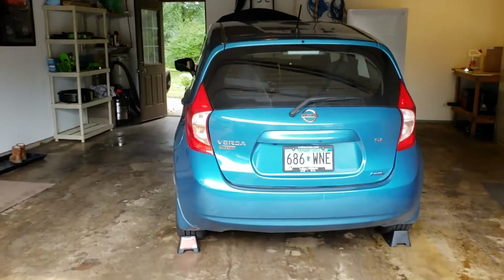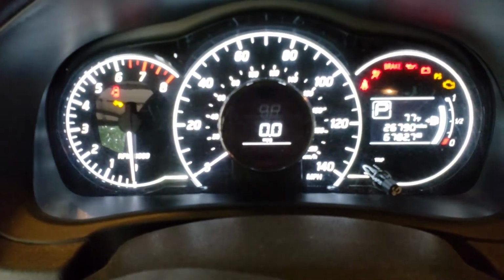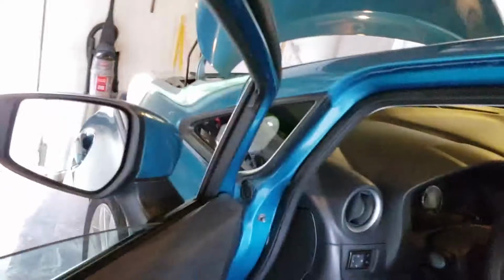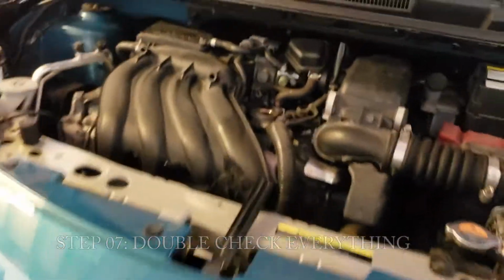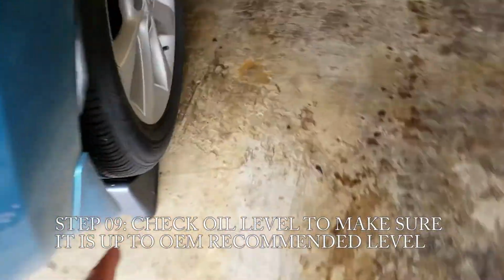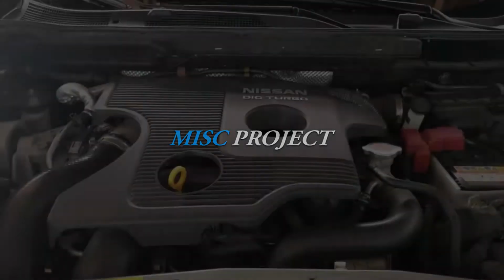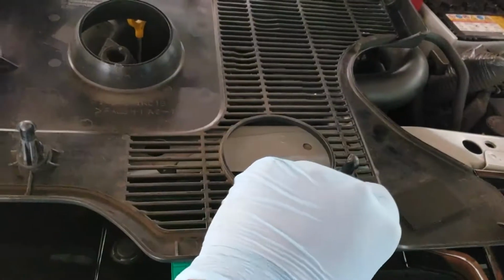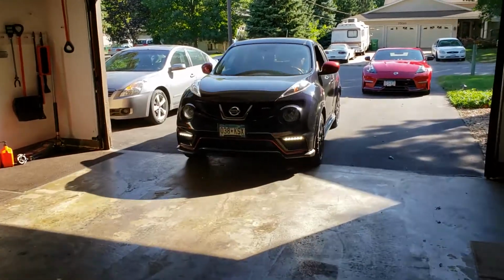NISSAN VERSA OIL CHANGE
MISC PROJECT 09: NISSAN VERSA OIL CHANGE
On this video, I'll show you how to do oil change on a Nissan Versa and compare it to the Nissan Juke.

PRODUCT:
-Oil Filter (Nissan Dealers)
-Oil 0w20 (Walmart)
-Oil 5w30 (Walmart)

TOOL USED FOR THIS INSTALL:
-Rhino Ramp
-Car Stopper
-Car Creeper
-14mm Wrench
-Small Flat Screw Driver

ALL MUSIC ARE FROM THE YOUTUBE AUDIO LIBARY

FEATURE SONG "LAID BACK"

OPENING SONG "Cliffsides"